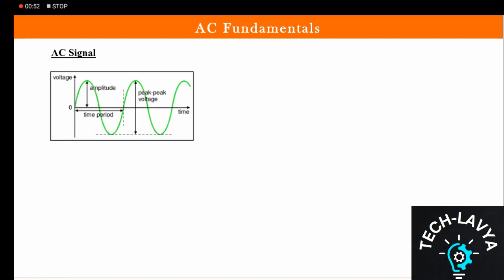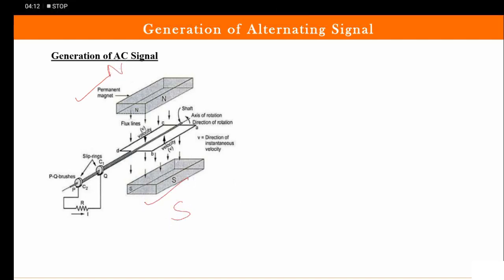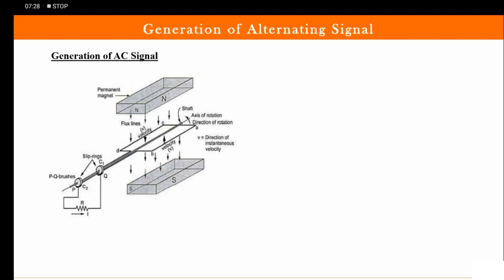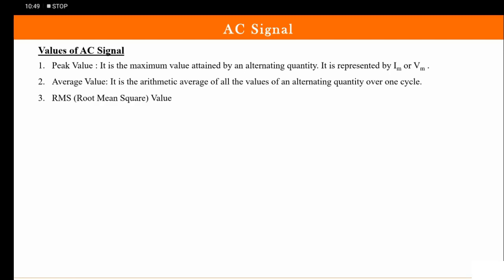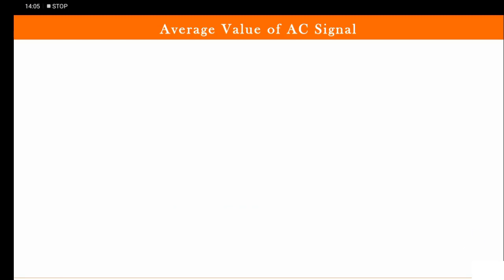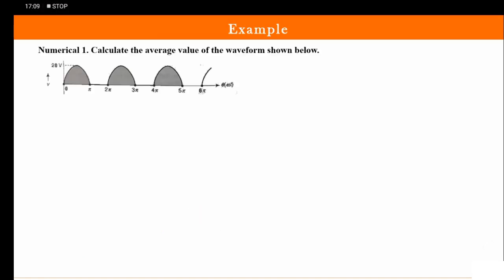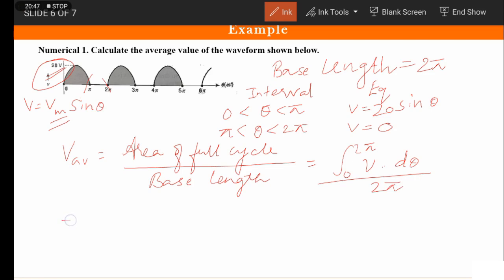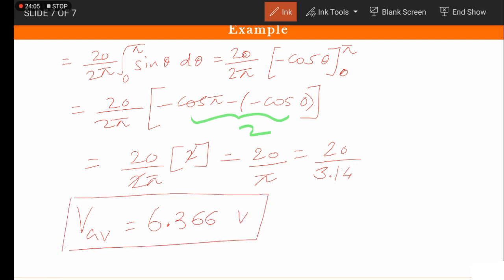BEE AC Fundamental AC Circuits Part 1 University of Mumbai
This video solves basic fundamentals of AC Circuits  (Unit -2, BEE).
Simple DC Circuits AC Circuits
Generation of AC Signal
Average value, RMS Value, Parameters of AC Signal
Ohm's Law
Kirchhoff's Law
KCL, KVL,
Class 11 and 12 Physics State board, CBSE
FE Engineering Sem 1 Exam
The relation between Voltage and Current
Power

kVA
kVAR
kW
Electrical Engineering
Mumbai University
University of Mumbai
Pune University
Nagpur University
Jalgaon University
Bhopal University
SPPU
GTU
VTU
JNTU
RSTM Nagpur University
RGPV
UPTU
BATU
BAMU